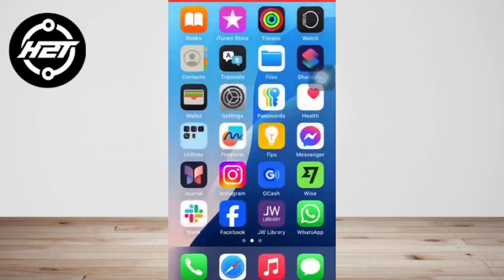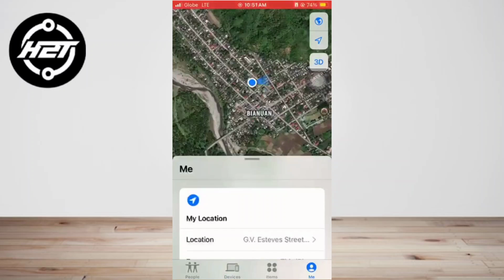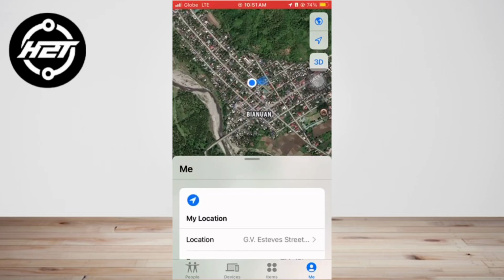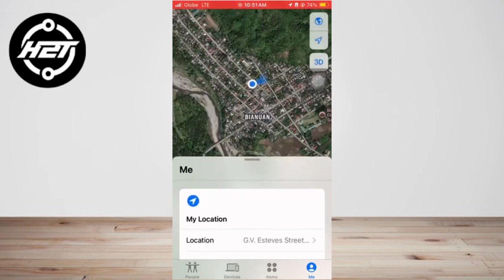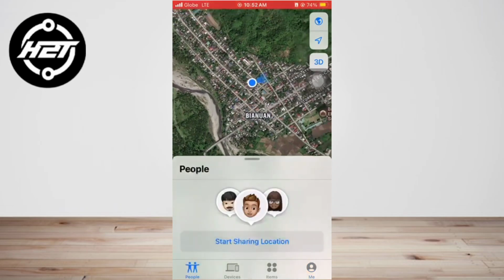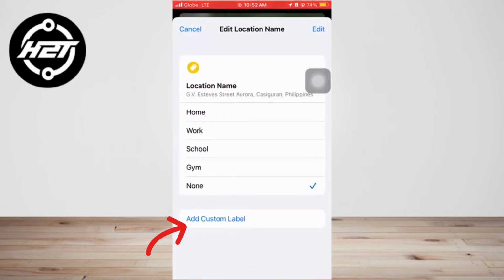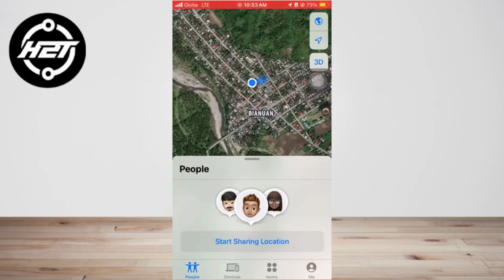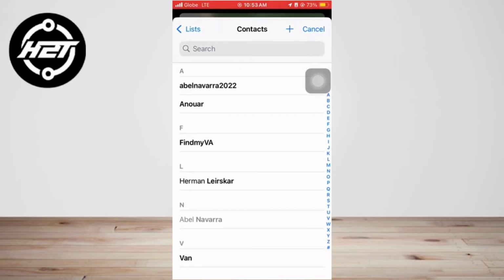How To Share Your Location On iPhone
In This Tutorial, " How To Share Your Location On iPhone",  you will learn how to share your location on iPhone in 2024, step by step. Whether you want to let friends or family know where you are, or need to share your location for safety reasons, this guide will walk you through the process using the latest iOS features

By the end of this tutorial "How To Share Your Location On iPhone",you'll be able to share your location quickly and securely. At the end of this tutorial, you'll know how to share, stop sharing, and customize your location settings.